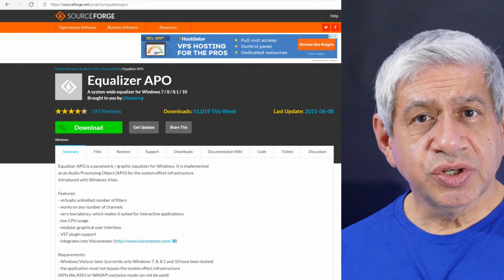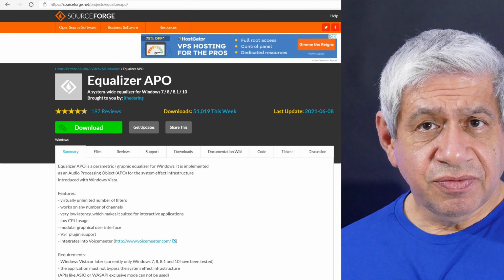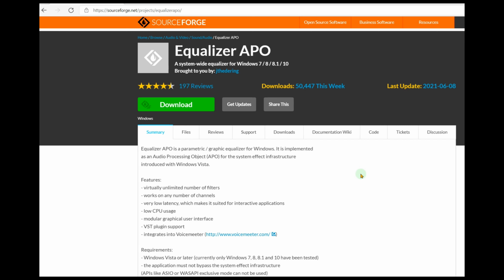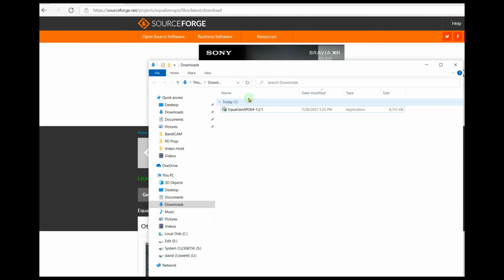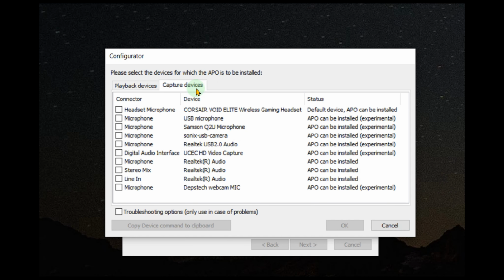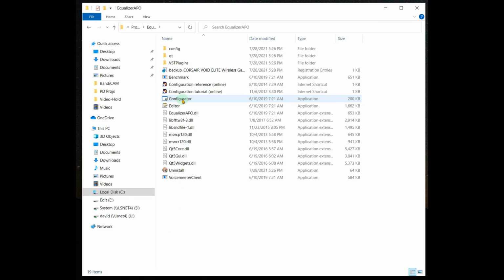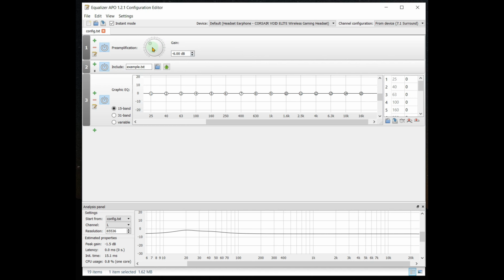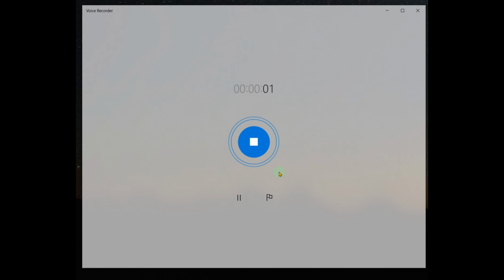Resolving the Windows 10 & 11 Issue where Microphones have LOW volume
This video covers a Windows issue I discovered while finalizing my last uploaded Channel video.  There are many instances where certain microphones are unable to reach an acceptable output level if they do not have a hardware pre-amp built into the mice, or if the application being used does boost  the volume through software algorithms.  In this video I provide a proven solution to this problem, and I demonstrate how to install the fix and properly configure it.

    00:00 Video Start of Resolving the Windows 10 Microphone Volume issue
    00:04 Introduction to Resolving the Windows 10 Microphone Volume issue
    02:30 Three Mic Output Samples made before Installing the Windows Volume Fix
    03:21 Obtaining & Installing Equalizer APO to Resolve the Windows Volume issue
    04:31 Configuring Equalizer APO to Resolve the Windows Volume issue
    05:45 Sample Mic Output taken after Installing the Windows Volume Fix
    06:05 Conclusion of Resolving the Windows 10 Microphone Volume issue

    Corsair VOID ELITE RGB Wireless Gaming Headset (7.1 Surround Sound, Low Latency 2.4 GHz Wireless, 40ft Wireless Range, Customisable RGB Lighting, Durable Aluminium with PC, PS4 Compatibility) - White

    USB Lavalier Lapel Microphone, ZAFFIRO Clip-on USB Computer Microphone Plug & Play Omnidirectional Mic for PC, Laptop, Mac, PS4. Perfect for Video Recording,Skype, Streaming, Podcasting

    Samson Q2U USB XLR Dynamic Microphone for Windows, Mac, iOS Recording and Podcasting Bundle with Blucoil Pop Filter Windscreen, and 3-FT USB 2.0 Type-A Extension Cable

    Lavalier Microphone, MAONO AU100 Hands Free Clip-on Lapel Mic with Omnidirectional Condenser for Podcast, Recording, DSLR,Camera, Smartphone, PC,Lapto